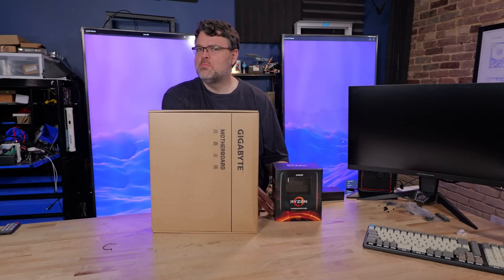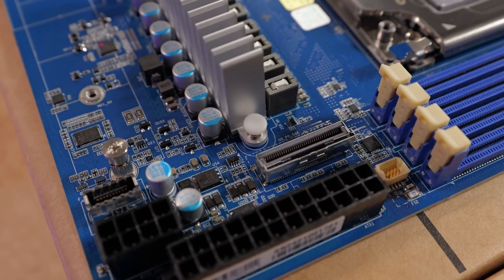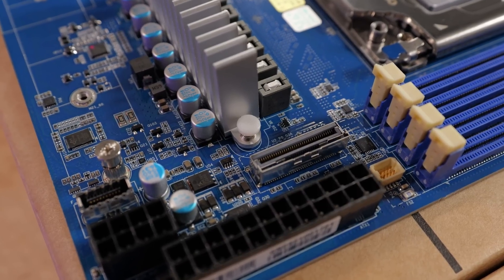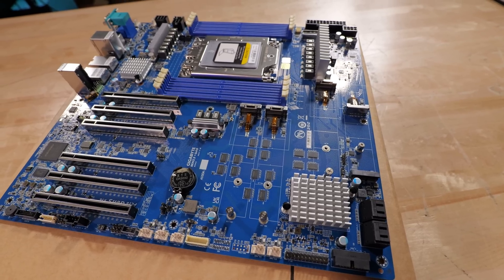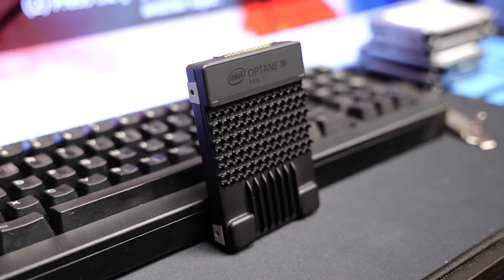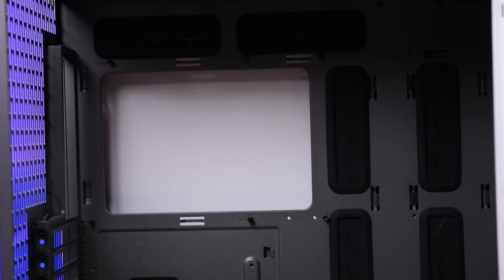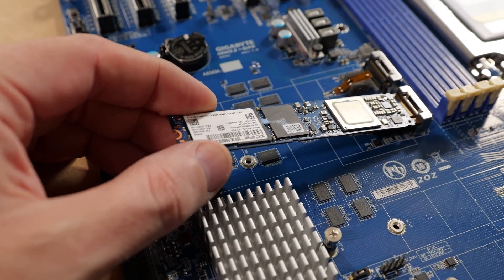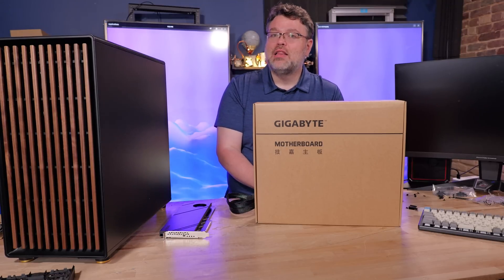Gigabyte Joins The Threadripper Pro Fray! Checking Out The MH53-G40 Motherboard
Gigabyte throws their hat into the Threadripper Pro ring, and Wendell is here to check it out! Whoa!

Check us out online at the following places!